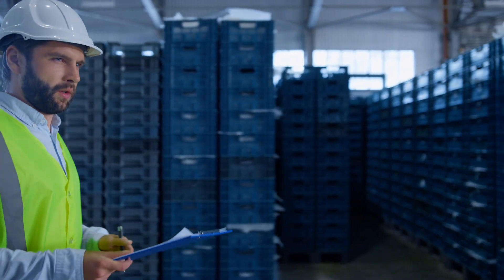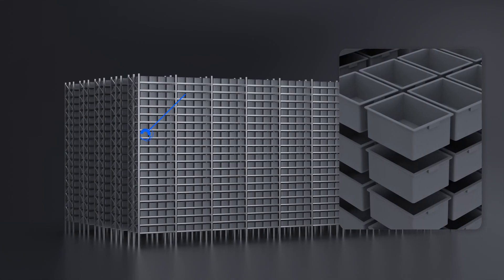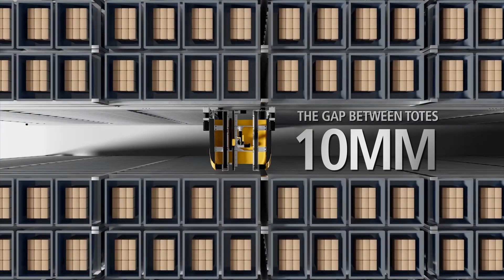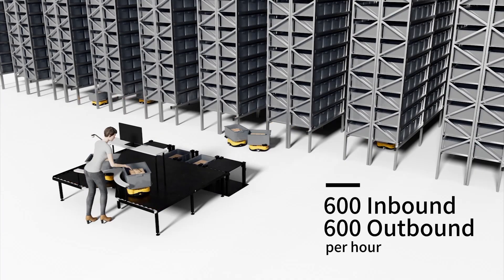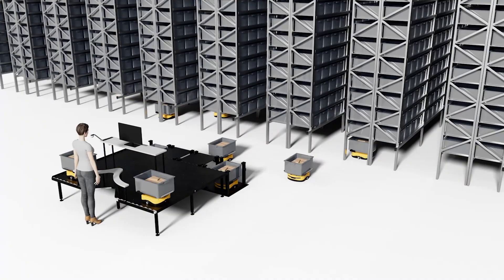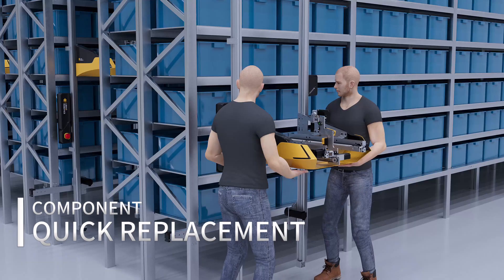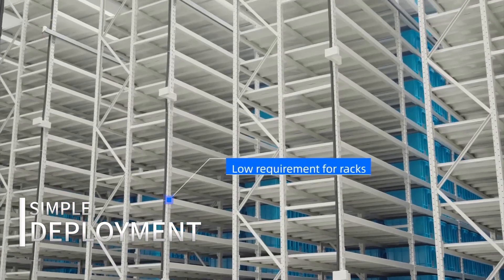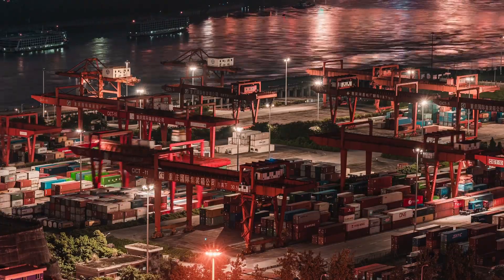Airrob - Future warehouse system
A future warehousing system provided by Libiao Robotics.

The NEW ultra-energy efficient robot-based tote handling solution from LiBiao Robotics is launched today! Delivering high storage density, rapid and accurate picking and future-proof scalability, this exceptionally cost-effective, ground-breaking automated picking solution brings A HOST OF EXCITING BENEFITS.

The Libiao Airrob system comprises five key elements:
• Racking, with two steel rails attached horizontally
• Totes to transport the goods
• Airrob pick robot equipped with an upright column that can climb vertically and horizontally
• Airrob carrier robot located on the floor to move the container to the pick station
• A workstation where the goods are brought prior to dispatch

A further component is the software developed by Libao’s in-house technicians which controls the whole system.
Airrob provides a high density of storage allied with a high picking efficiency. Its design requires minimal infrastructural adjustments to the racking – it can be affixed to virtually every existing type of regular warehouse rack – and it operates without the need to modify the warehouse floor. This ensures rapid deployment, usually in under a month.